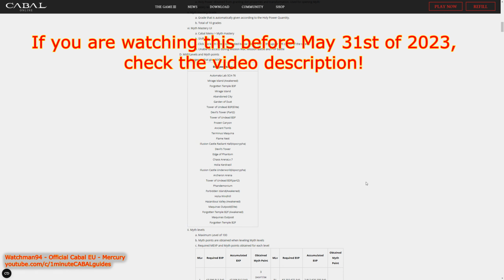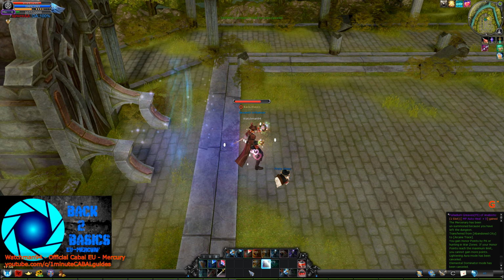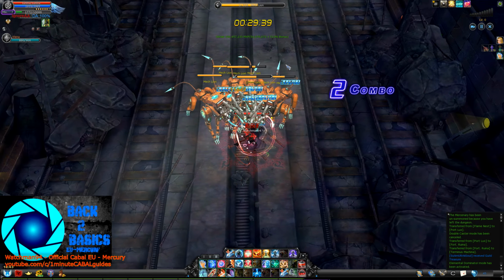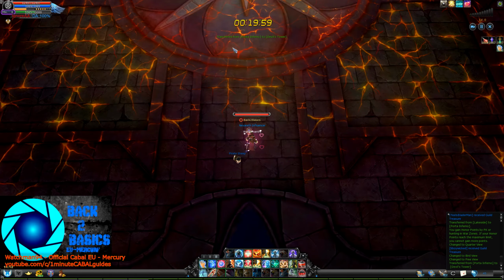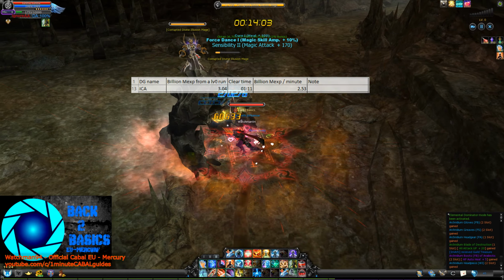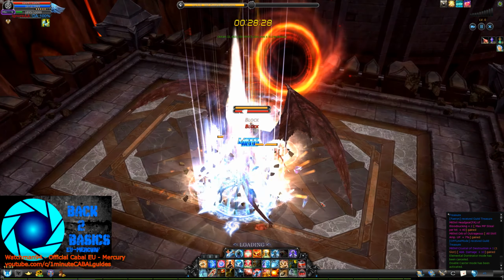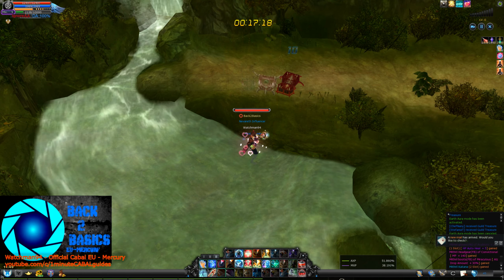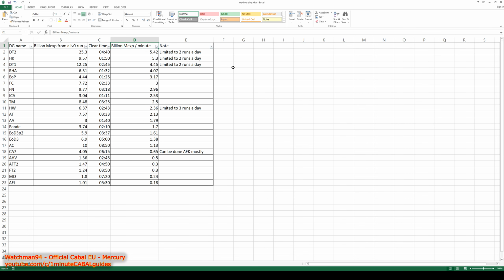Best places to farm Myth EXP & Special giveaway - Cabal Online Europe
Ahoy!

In this video, I tested all the dungeons that grant Myth exp as of Episode 33 in EU-Mercury. Now I know that I haven't released a guide about the Myth exp system itself, but something quite urgent happened that had to delay it. So it is coming soon! But the good news is, the cause of the delay is a giveaway! You can read all about it below.

*ONLY FOR EU MERCURY* (sorry, others)
Our kind GMs supplied all influencers with some coupons for Blessing Beads Superior (30 days), and this is the way I'm distributing them. I've created a google form where you can simply submit your character's name, and 12 lucky winners will be selected at random from the list.
And here comes the challenge part: the dots at the end should each be replaced with an alphanumeric character. You can find those characters in the video! As an example, the first one (capital G) is revealed in the AC clip. The rest, you will have to find without my help :) The same letter/number might appear on the same clip multiple times to make it easier. Note: the j is not capital, it has a dot on top.
The letters and numbers show up in the first 17 clips (from AC to HW) at various places on the screen. Some will be easy, some, less so. Once you have them all, you can complete the link to join the participants.
You have 1 week to participate, so submissions will be accepted until the evening of May 31st. Planned draw date for the winners is June 1st. The winners will be listed in the video's pinned comment.

Have fun!

Watch out for scam attempts ingame! Here are a few tips